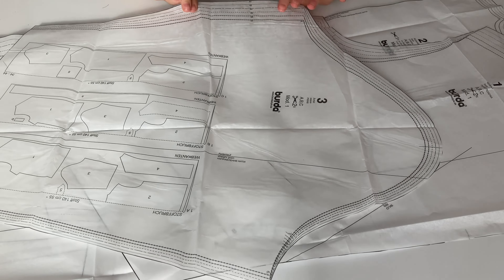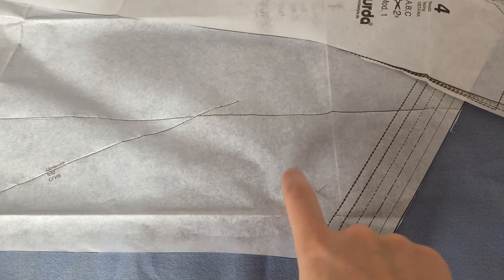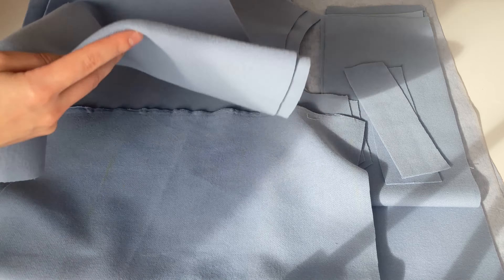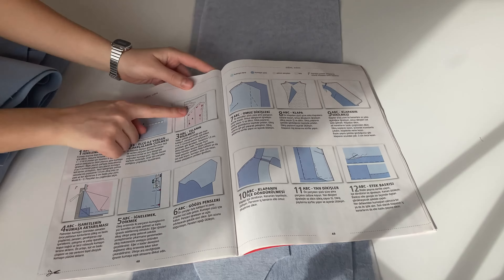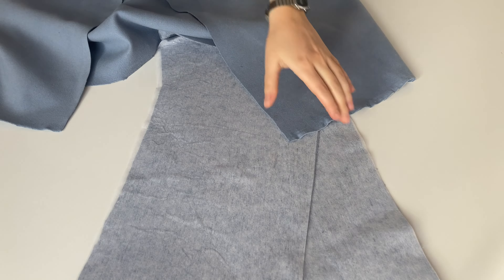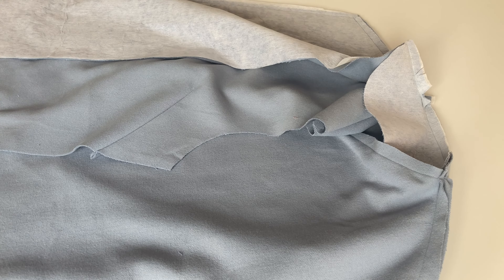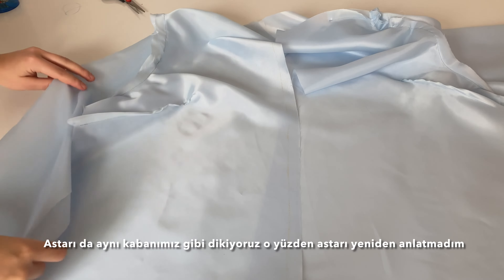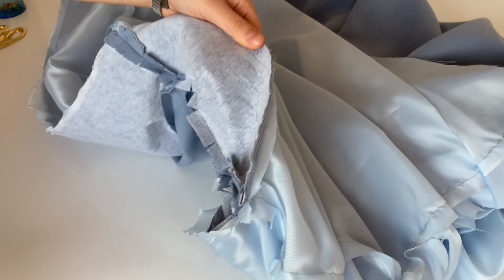KAŞE KABAN NASIL DİKİLİR?ASTARLI VE KUŞAKLI KAŞE KABAN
herkese selam.ben bensu.bu videomda hayatımda daha önce dikmediğim birşey yaptım kaşe kaban diktim.ben daha önce hiç yapmamış halimle bu  videodaki kabanı dikebildiysem siz de deneyin derim kesinlikle çok kolay anlatmaya çalıştım eğer bir yeri anlamadıysanız sormaktan çekinmeyin kolay gelsiiinnn

Kullandığım Dikiş Makinesi: SİNGER PROMİSE 1408